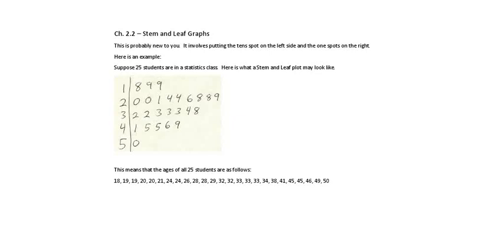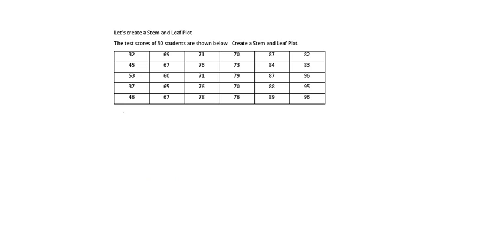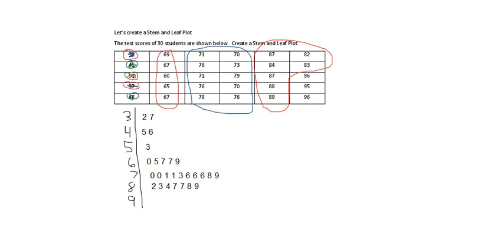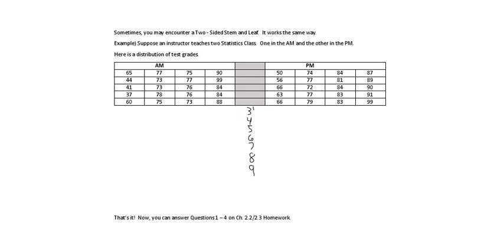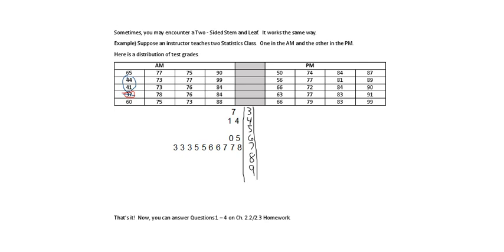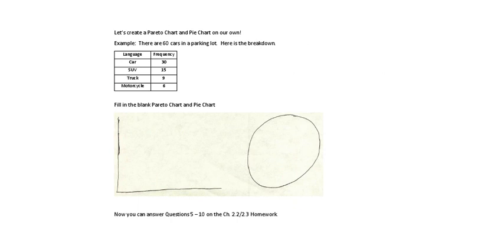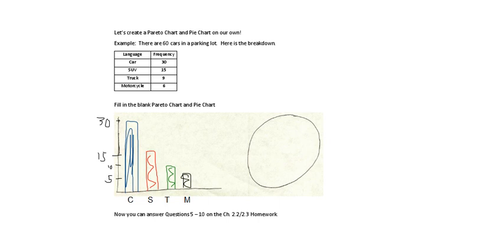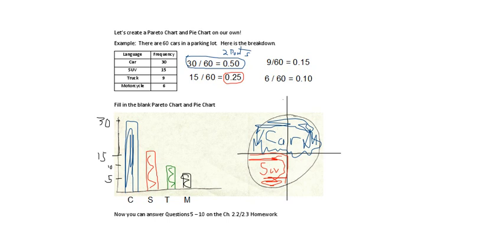Video Ch 2 2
Elementary Statistics  Creating a Stem and Leaf chart, Pareto Chart, and Pie Chart.